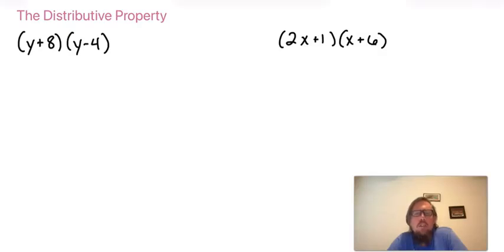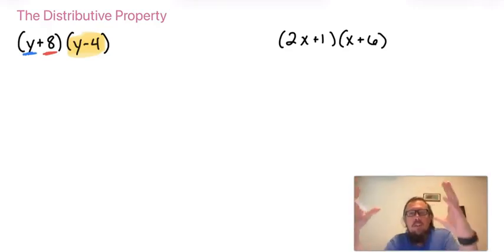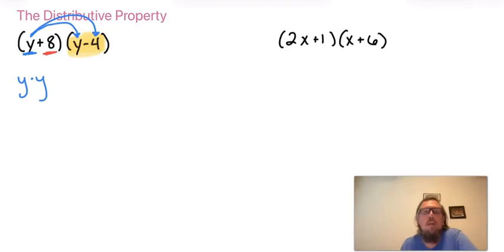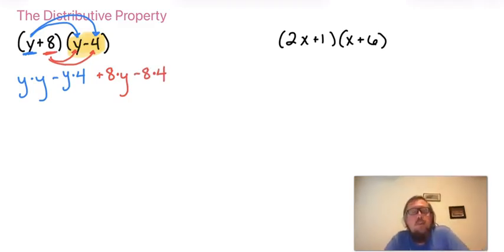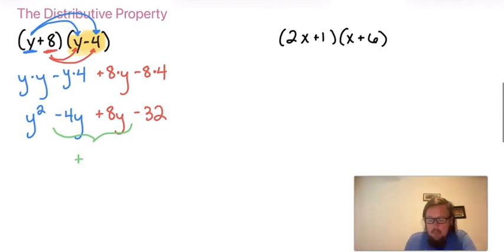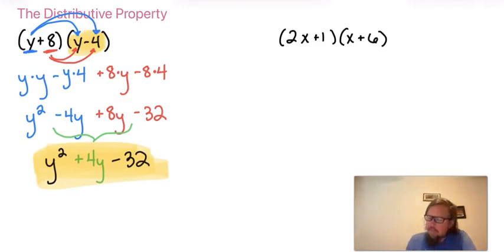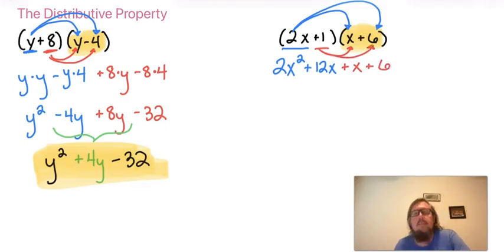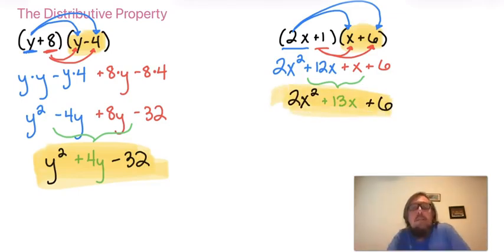8.3.1 The Distributive Property